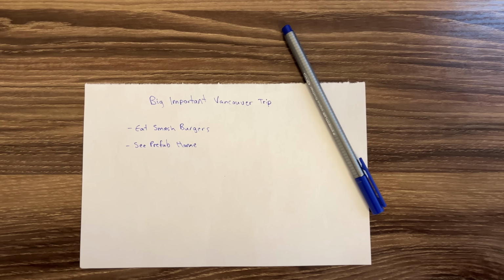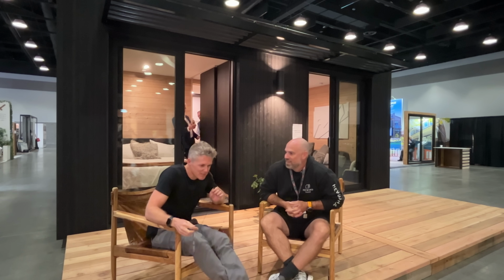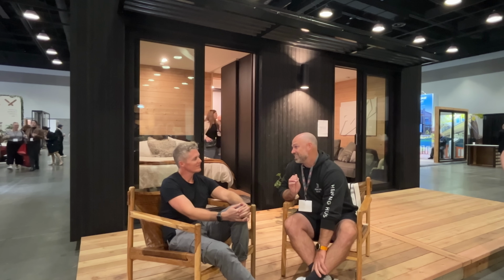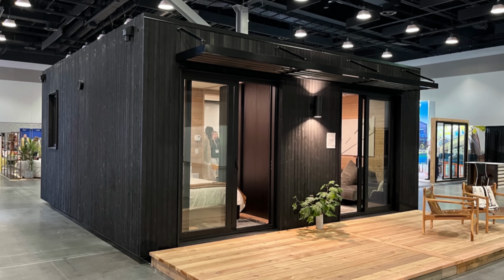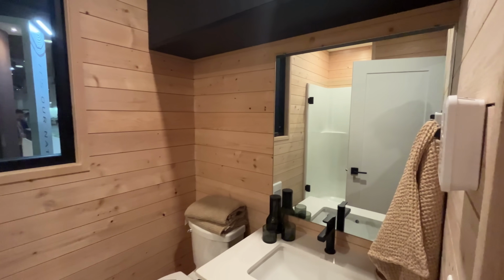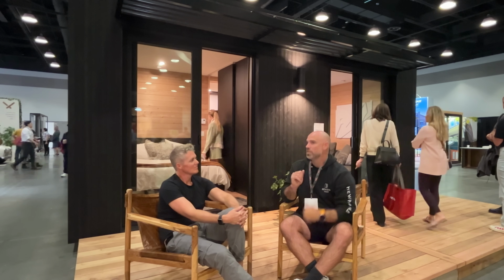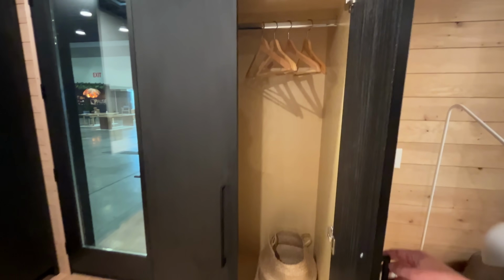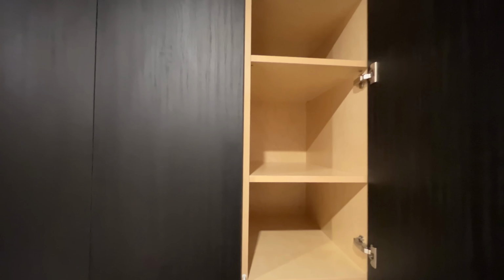It Finally Happened! I have Never Been in a PREFAB HOME with an Interior Like This!!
Last weekend I toured the Quadra 4 prefab home at the Vancouver Interior Design Show. I have been following Hewing Haus for some time now and this was my first chance to get in the home and have a look around. It's 20 wide by 20 feet long for a total foot print of 400 square feet and the space is well used and cozy. During the show I sat down with Jarris from Hewing Haus to find out more about who they are and what they're doing. Watch to learn more about Hewing Haus, a prefab home building Abbotsford, BC that will ship all over North America.

MY GEAR
Saxx Ginch (must have IMO)
Flip Flops
Neewar Ring Light
Rode MIC
DJI OSMO Phone Gimbal